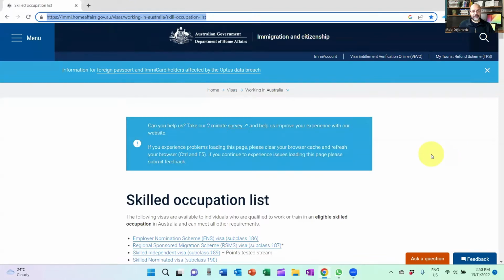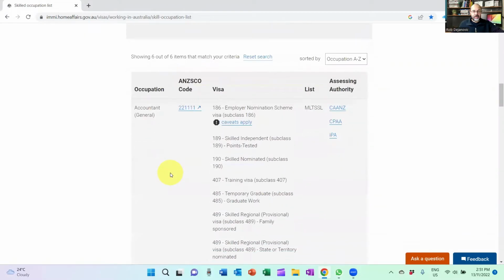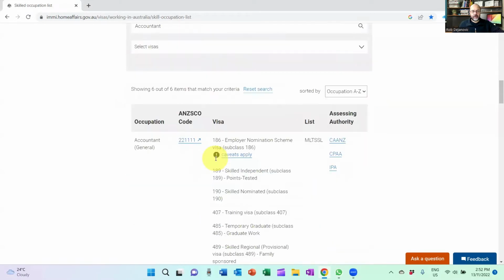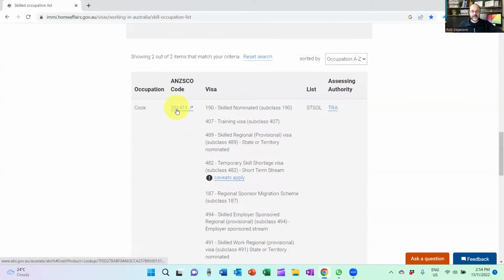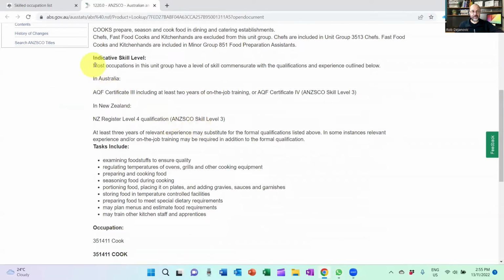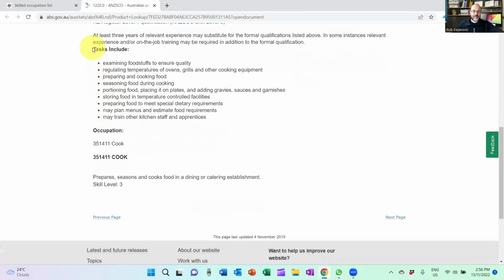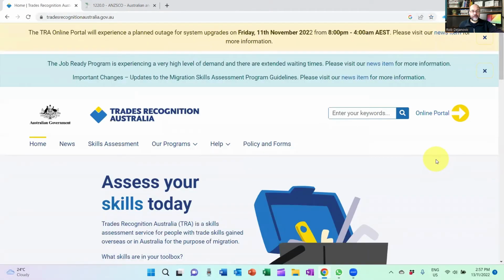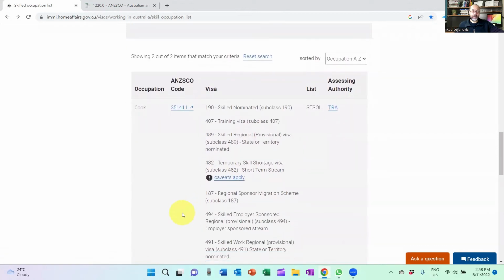How to understand and use the Australian Skilled Occupation List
I look at how to read the skilled occupation list. For a free consultation please make a booking

If you like these videos and find them helpful, please share them with your

Chapters:
00:00 Introduction
00:34 Introduction to Skilled Occupation List
01:52 How to use the Skilled Occupation list search option
04:50 How to read the ANZCO Code
07:26 Understanding the Assessing Authority
08:26 When to apply for skills migration vs a student visa

All information provided is based on opinion and research. While all information provided is intended to be as accurate as possible at the time of recording, it is important for the viewer to undertake due diligence and consult legal migration matters with a qualified Migration Agent in Australia.

- Rob